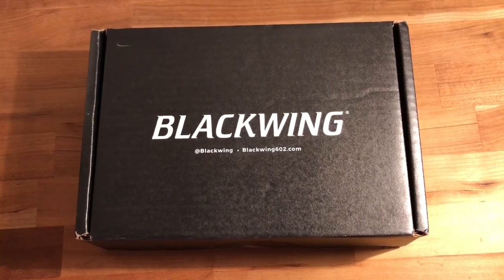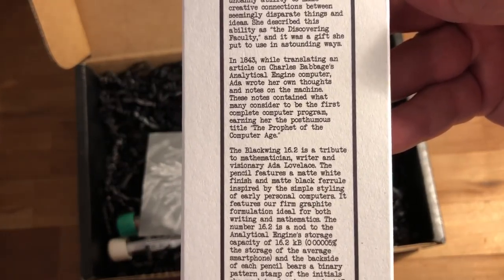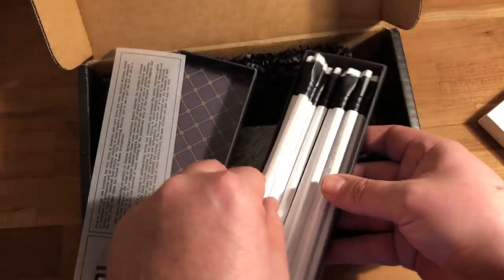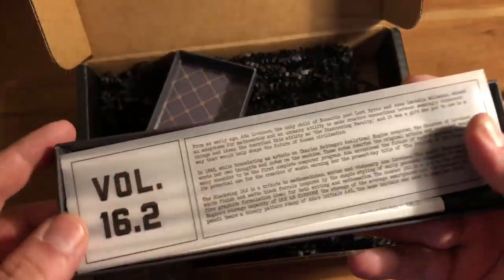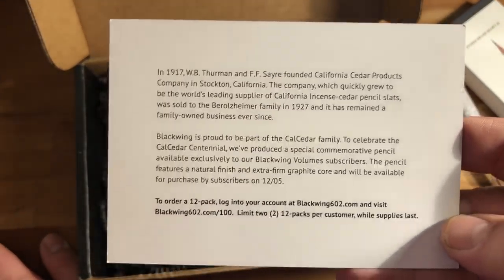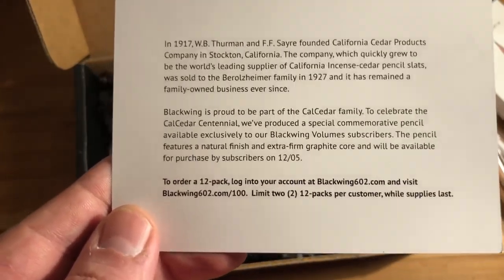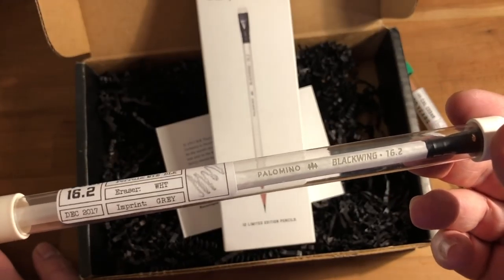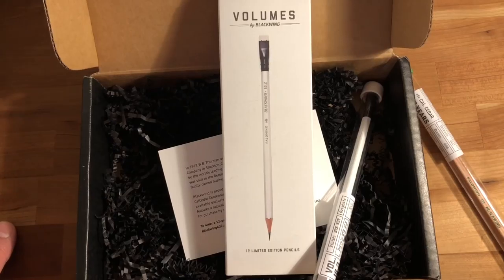Palomino Blackwing 16.2 Unboxing - SPOILERS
The new limited edition Blackwing Volume 16.2 has landed on my doorstep and I did a little unboxing. Spoilers within!